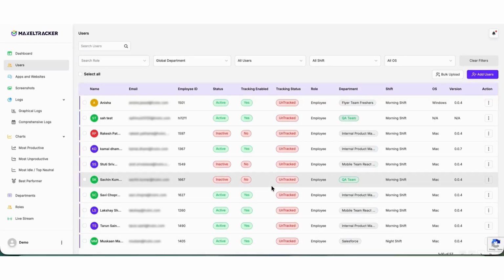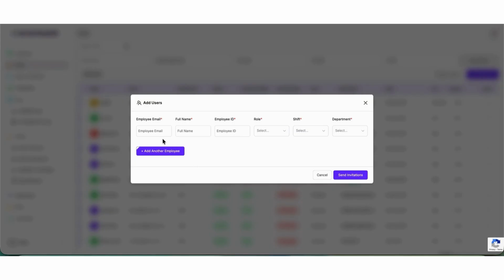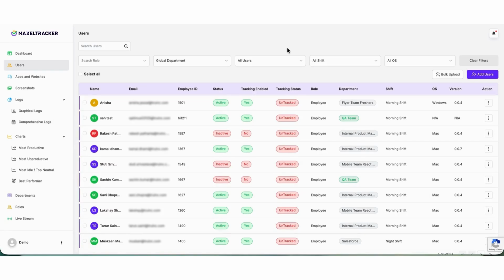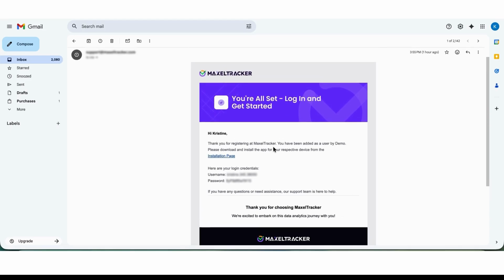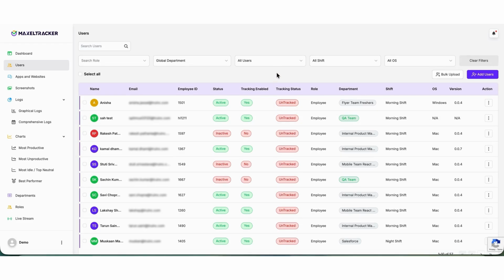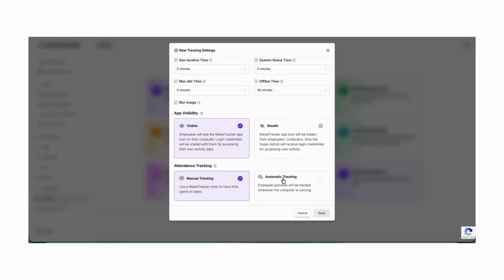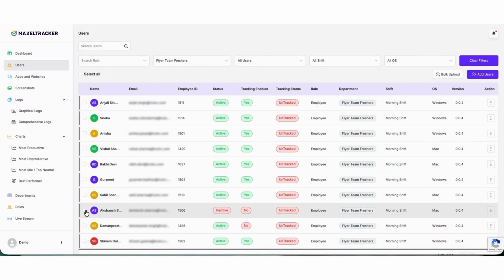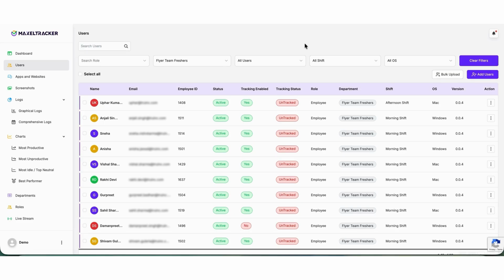How To Add Or Delete Users in MaxelTracker [DEMO]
In this video, you’ll learn how to add and delete users in MaxelTracker. We’ll show you step-by-step how to invite new users, assign roles. Perfect for managers and team leads.

✨ AI-powered FREE time tracking — no manual input needed

how do i track my employee's time and attendance,
how to track employee work hours,
what is the easiest way to track employee s hours,
is there an app to track employee hours,
how to track employee time and attendance,
how to track employee activity on computer,
what's the best time tracking software for employee management,
what is the best employee time tracking app,
what is the best system for employee time tracking,
how to track productivity of an employee working from home,
what are the best ways to track employee performance,
what is the best way to track employee attendance,
how can i track employee attendance ,
how to track employee performance spreadsheet,
how to track employee productivity in excel,
best way to track employee performance,
best way to track employee productivity,
employee attendance tracking system,
tracking employee attendance,
how to track employee performance,
app to track employee attendance,
what are the advantages of time tracking software,
why use time tracking software,
how does time tracking software work,
best time tracking software for consultants,
best time tracking software for accountants,
time tracking software for engineers,
time tracking software for accounting firms,
time tracking software for developers,
time tracking software mac,
time tracking software for designers,
time tracking software for law firms,
time tracking software for lawyers,
attorney time tracking software,
time tracking software mac os x,
enterprise time tracking software,
track employee web activity,
employee tracking software free,
geofencing employee tracking,
employee attendance tracker,
overtime tracking software,
idle time tracking software,
time tracker with screenshots,
Live screen monitoring software,
jira free time tracking
free time tracking software with screenshots
​attorney time tracker free
best free time tracking app for lawyers
​free time tracking app for lawyers
free time tracking for designers,
clickup time tracking free,
free attorney time tracking software,
​free time tracker with screenshots,
free time tracking software with screen capture,
best free time tracking app for contractors,
​free time tracker for freelancers with screenshots,
time and attendance tracking software free,
ai time tracking free,
best free work time tracker app,
​free time tracker for remote team,
best free time tracking apps for freelancers,
free time tracking tools for freelancers,
best free employee time tracking software,
​best free time tracking app for freelancers,